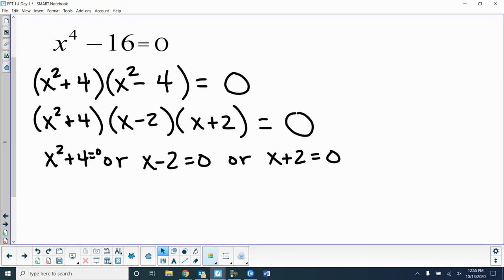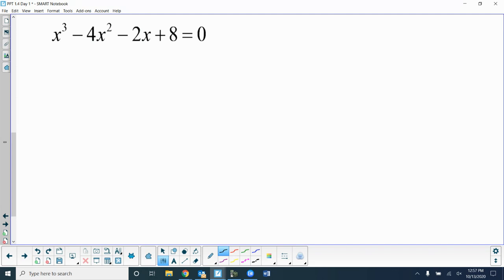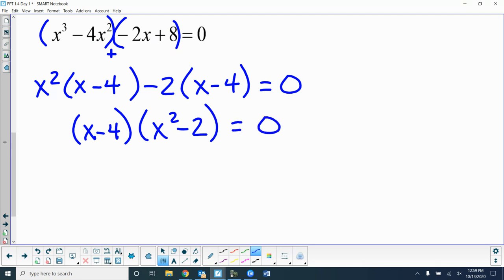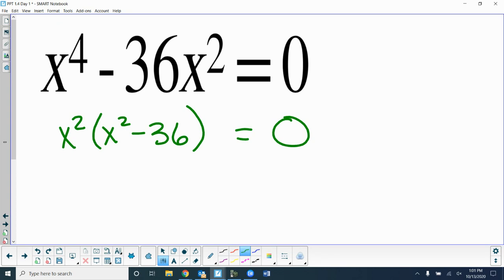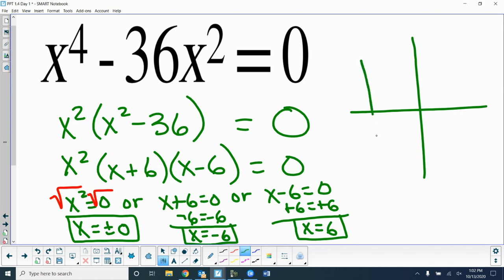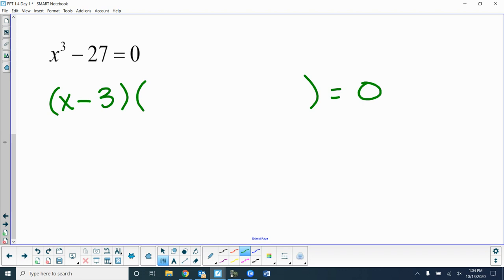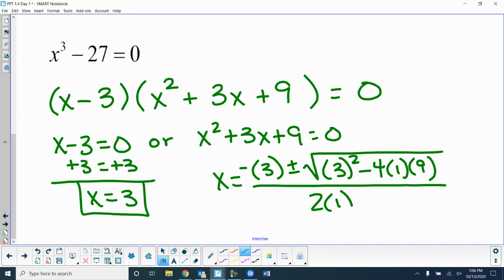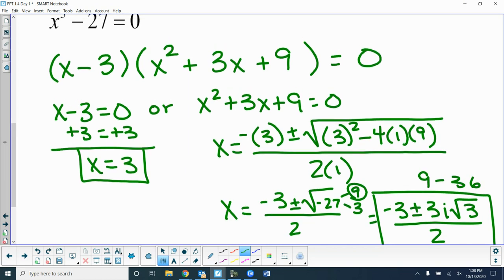CP Math, Section 1.4 Day 1, 10/13/20